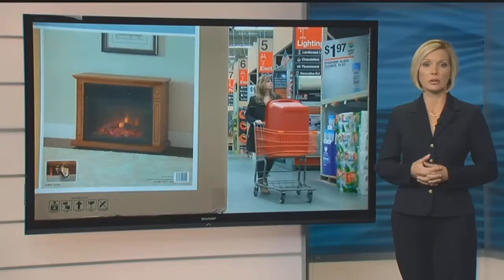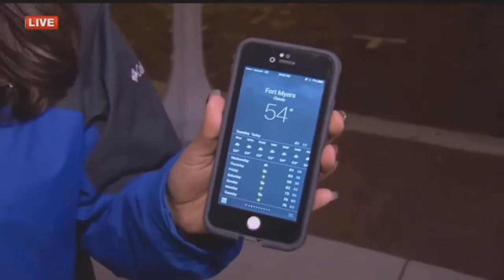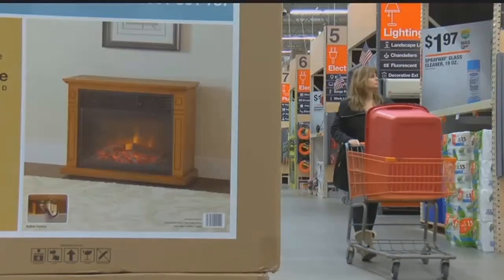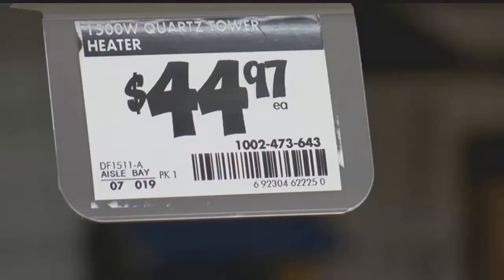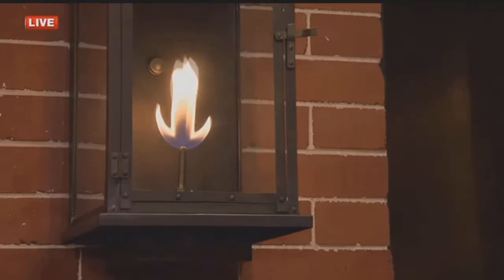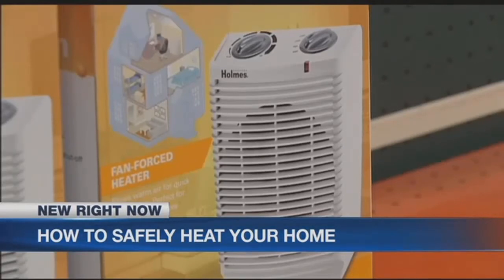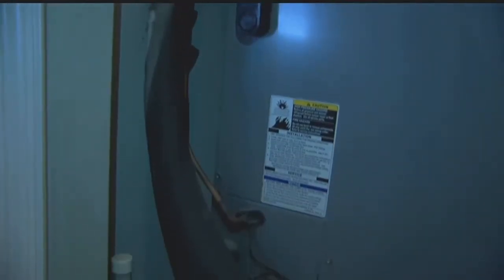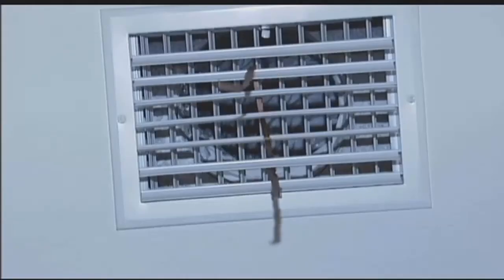How SWFL is preparing for the cold